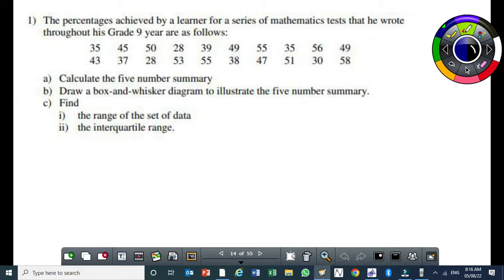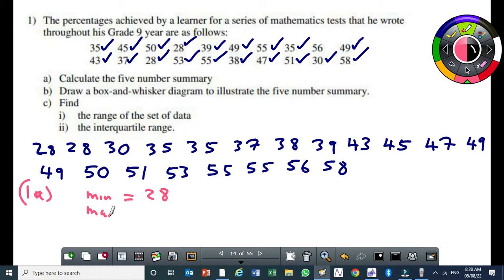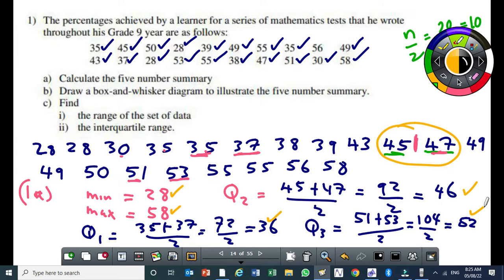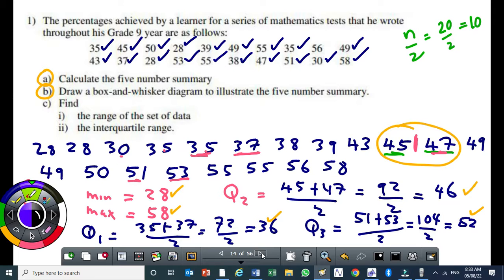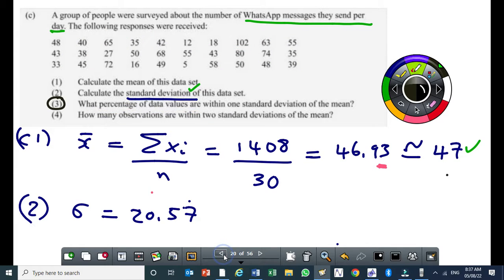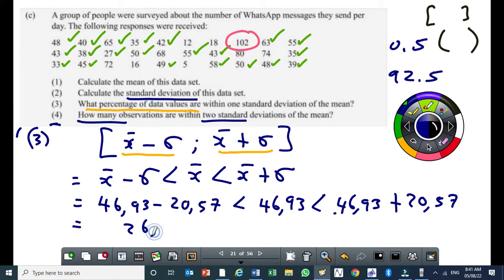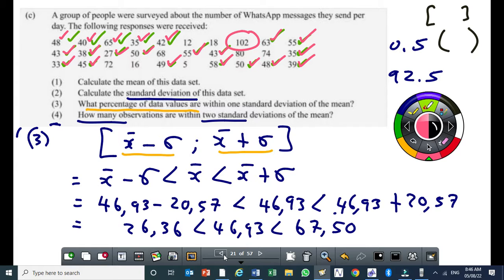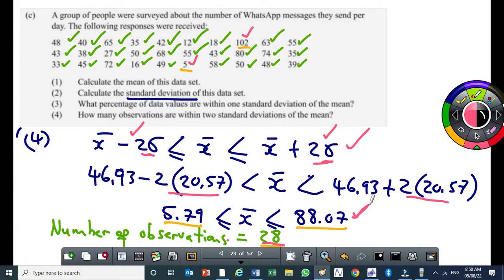Grade 11 Statistics Part 1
In this video i introduced standard deviation.